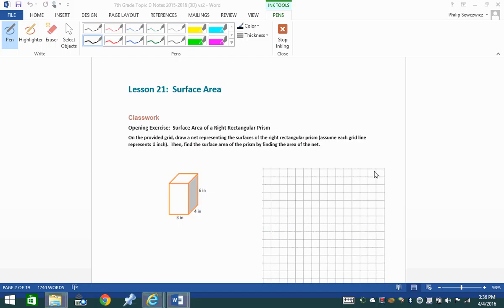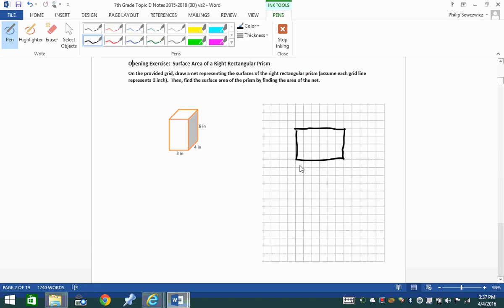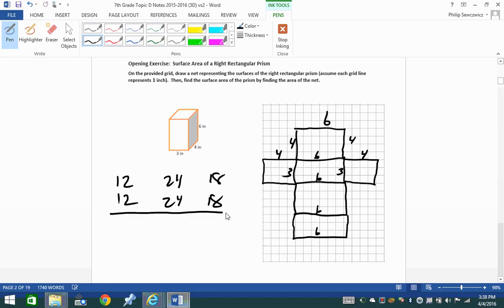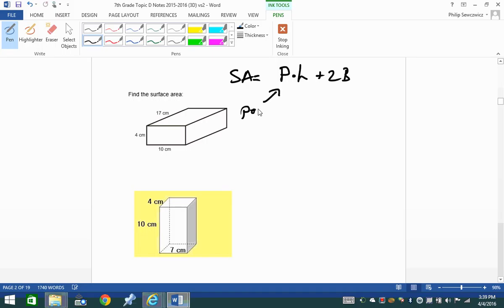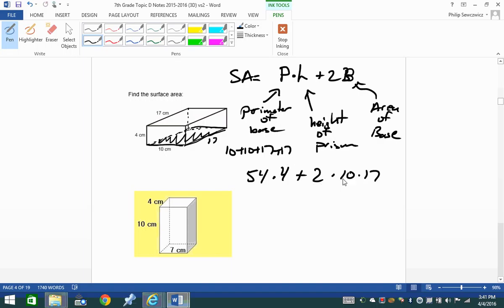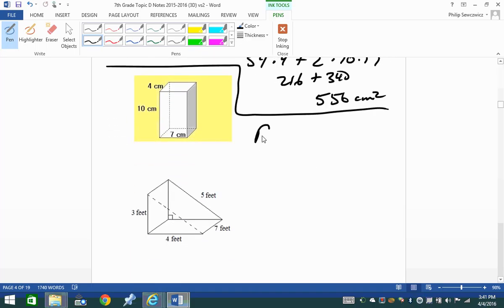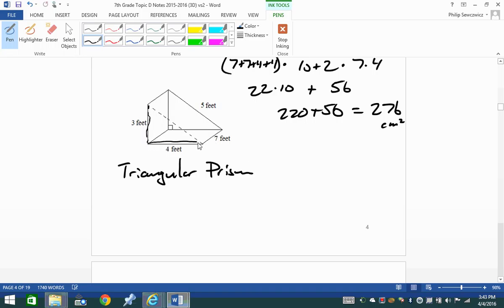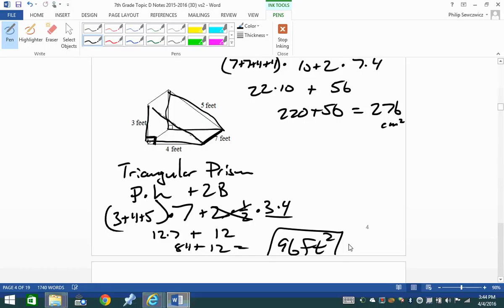7th Grade Mod 6 Lesson 21